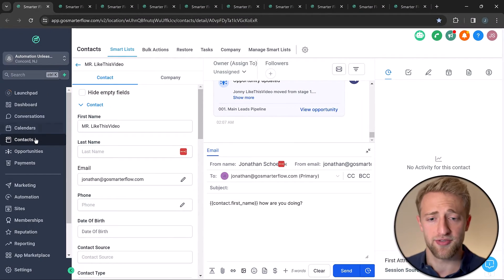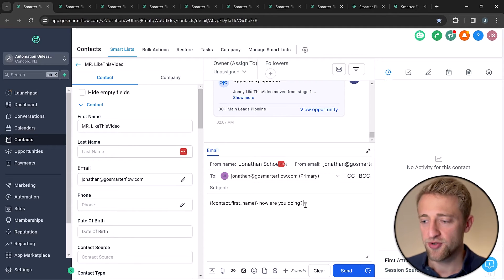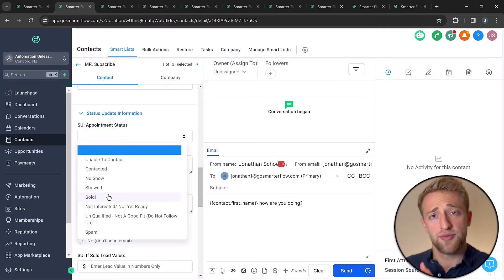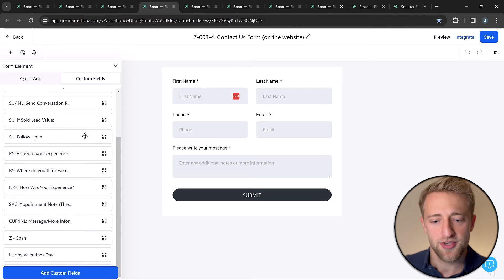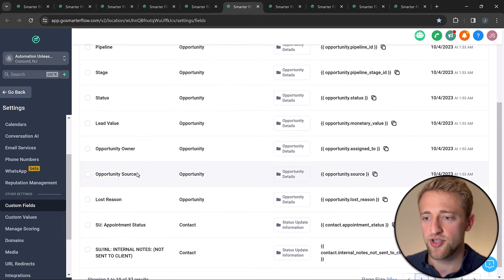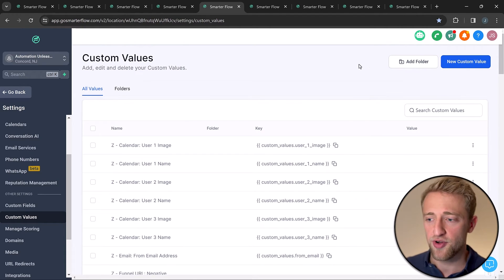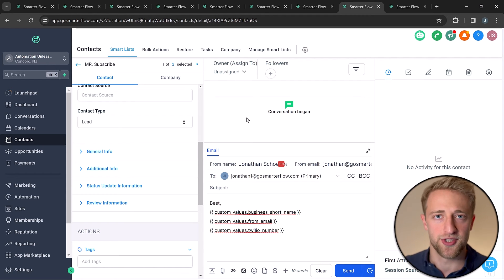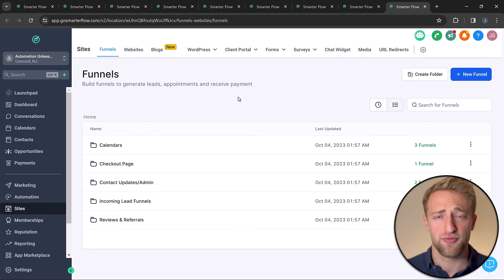Finally Understand Custom Fields and Custom Values in HighLevel!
In this video I explain the difference between Custom Fields and Custom Values in GoHighLevel. I also share examples of when to use which, so you're never confused again!

Book one FREE group coaching call with me